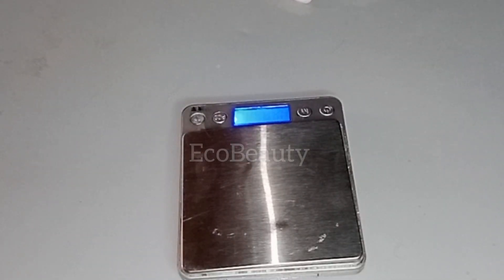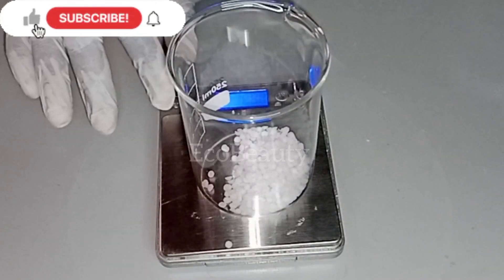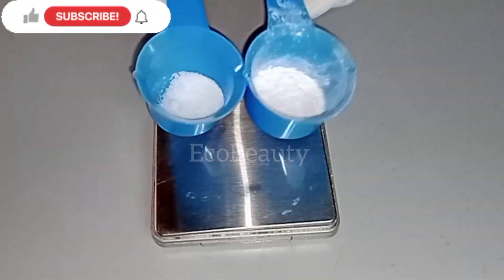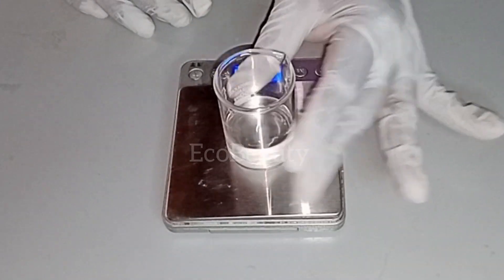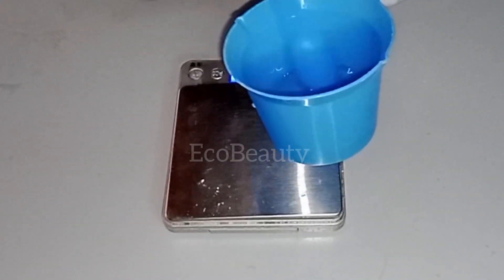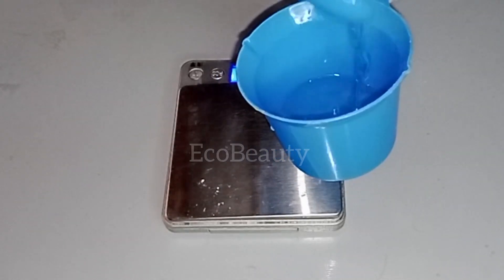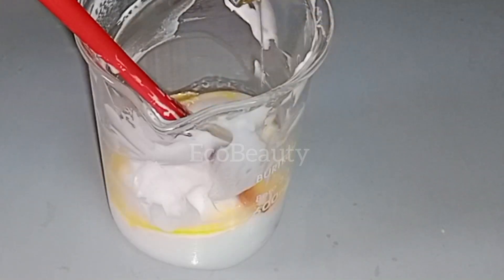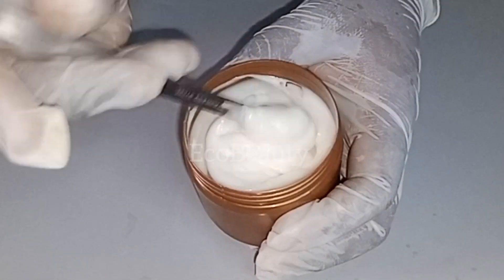Get Rid of Acne Fast: DIY Salicylic and Azealaic Acid Cream!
in this video i will be sharing with you how to make anti acne and blemish cream with salicylic acid and azealaic acid. this cream helps to treat acne, blemish, acne scars and dark spots.
Salicylic acid work excellently for treatment of mild to severe acne and it is mostly used in many anti acne products. Azealaic acid helps to clear the pores from future break outs, fight acne causing bacteria and lightens the dark spots left by acne.